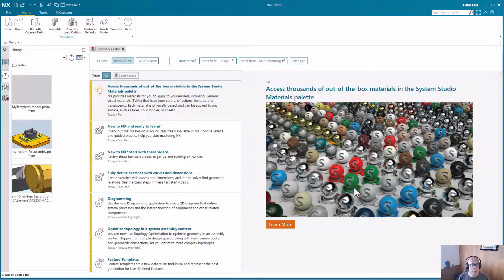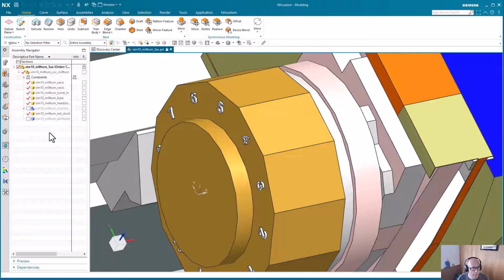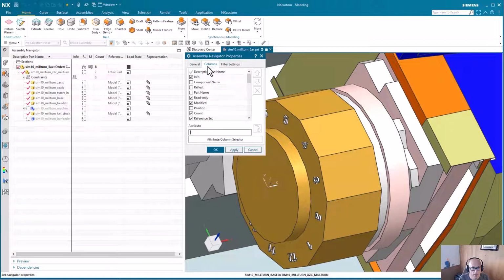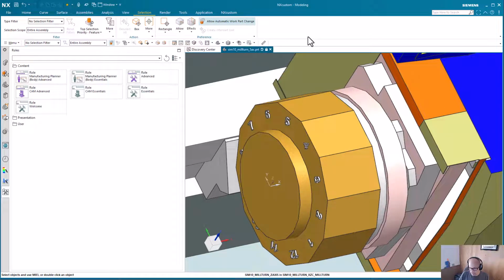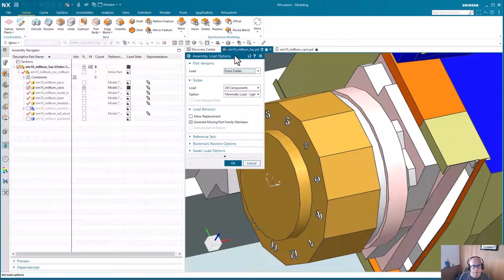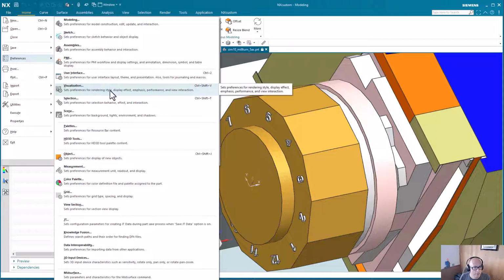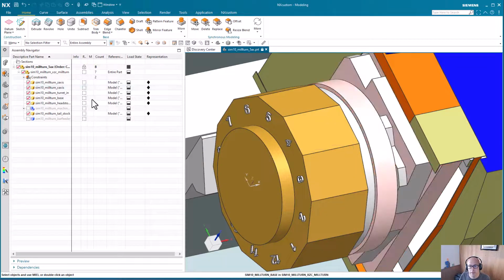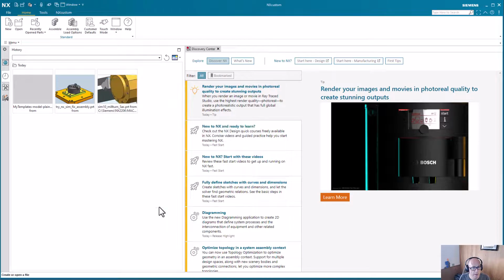NX CAD - Visualization Preferences - Assembly Load Options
Thsi video will walk through how to get better visual representations of parts in assemblies and also stand alone parts.